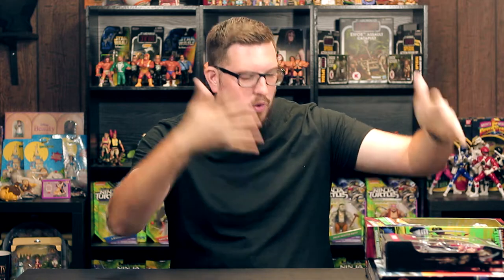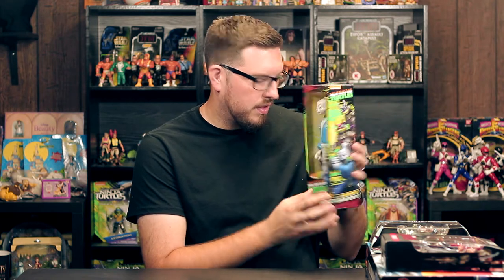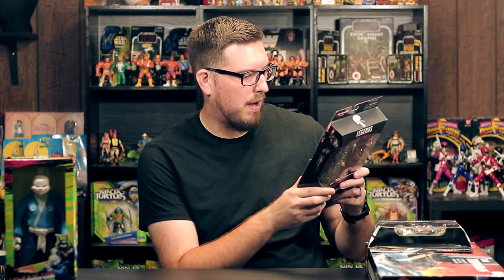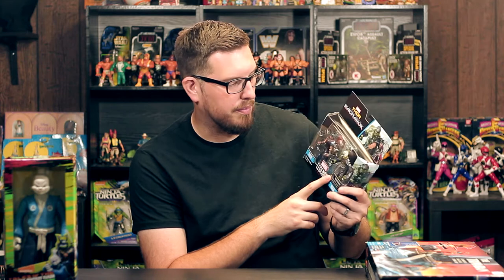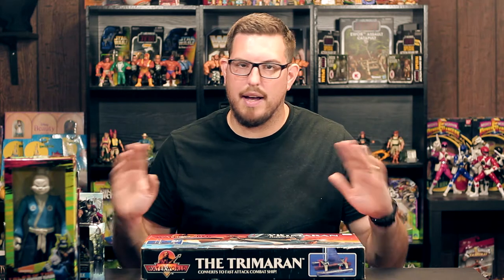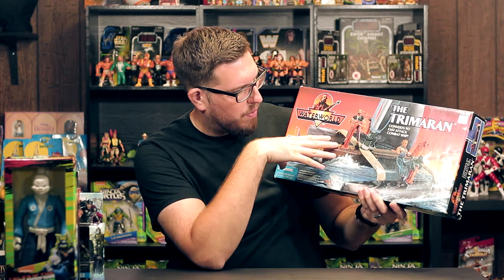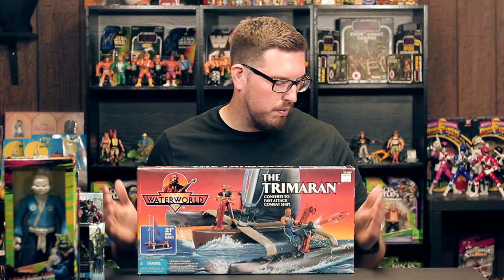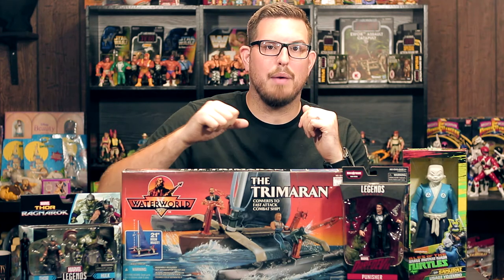GamerToyz Pickups | Kenner Waterworld, TMNT & Marvel Legends Punisher! Toy Haul!